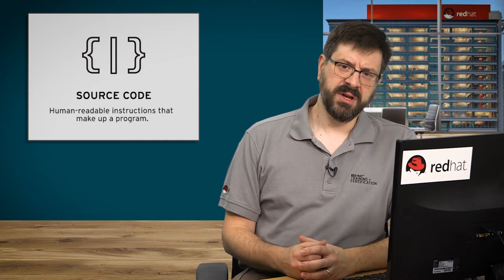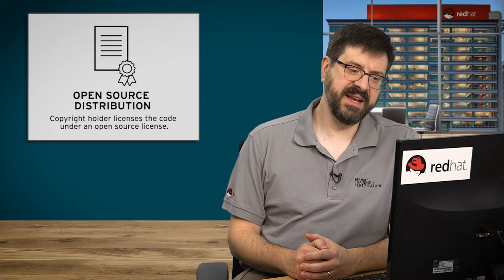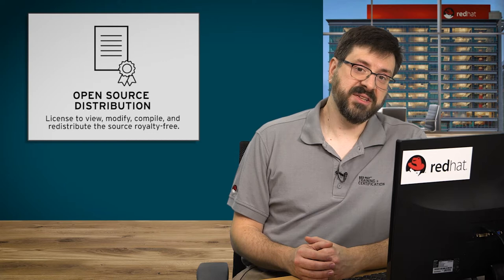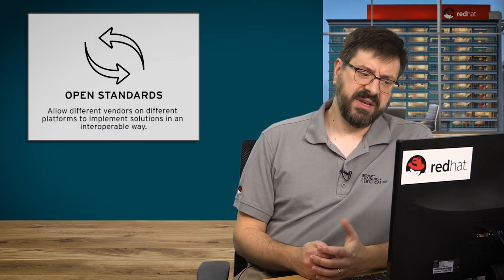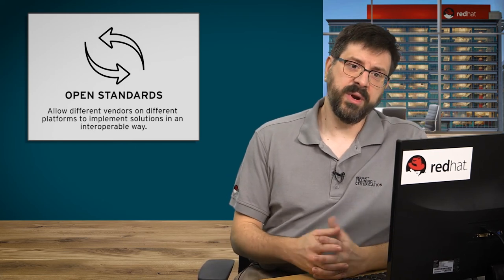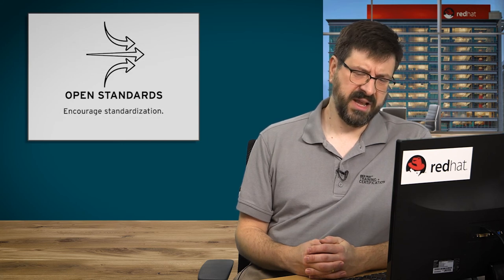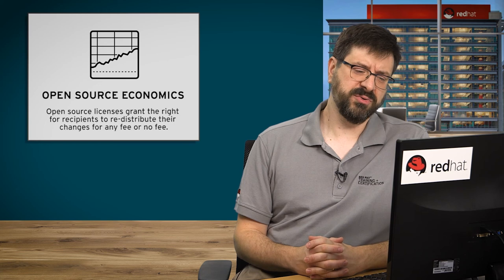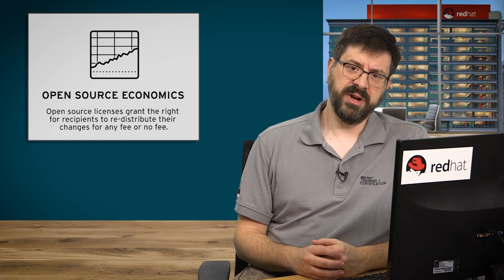Why does the open source development model matter?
In this video, we will learn what open source is, how it works, and why you should care about open source development.